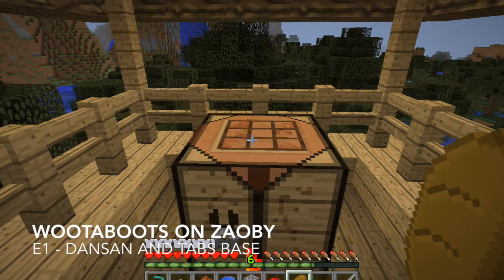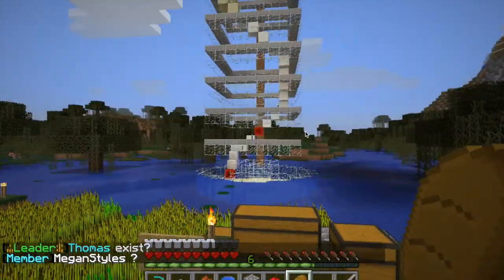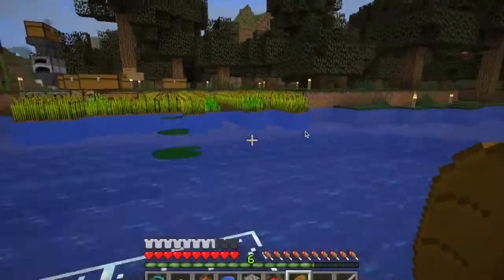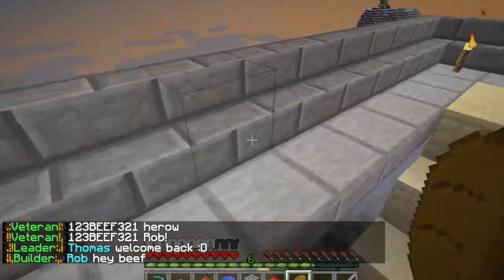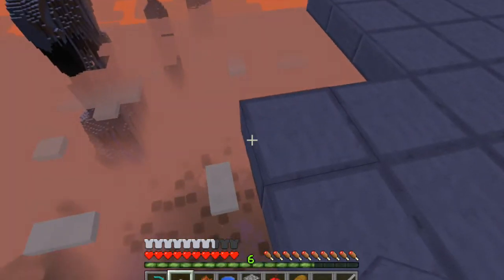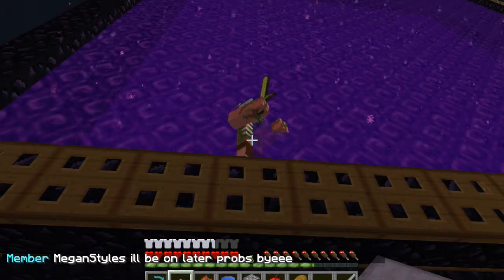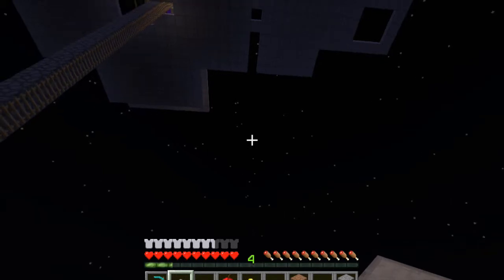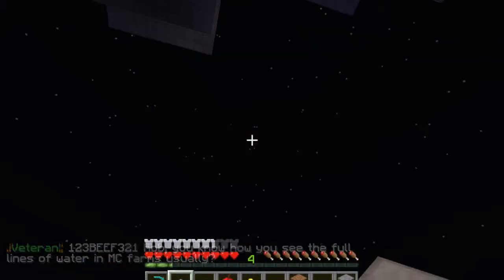Zaoby E1 - Hello Server!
Episode 1 - three days into the server. This is just really a quick walk around what exists right now, and some plans for future.